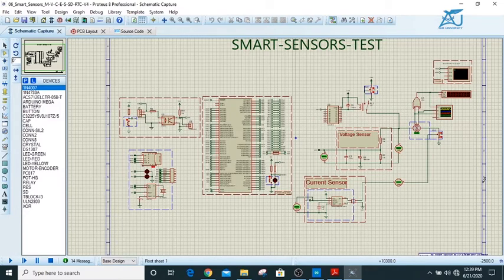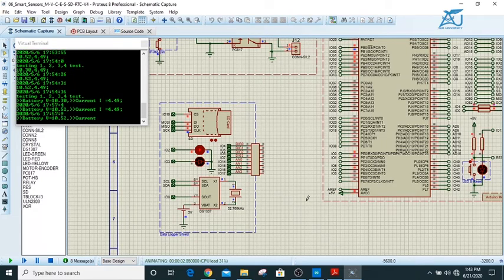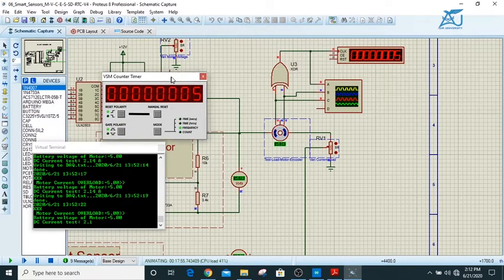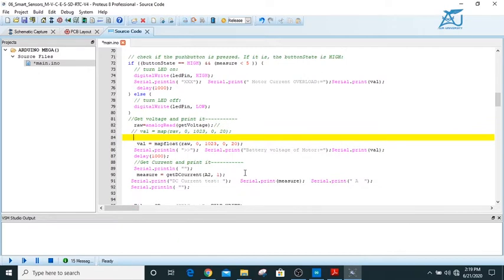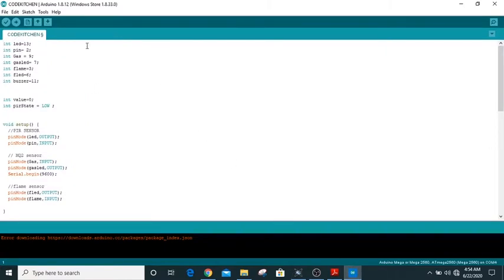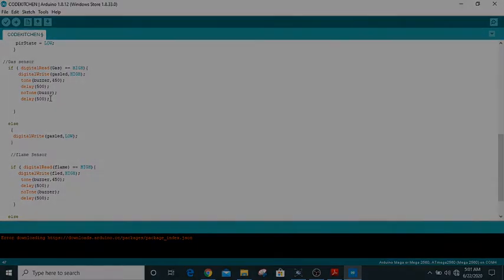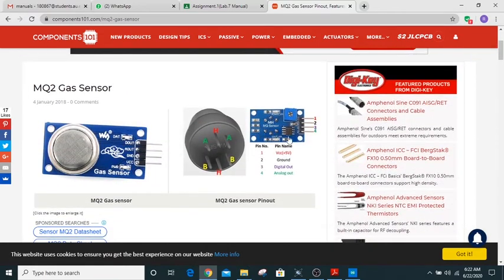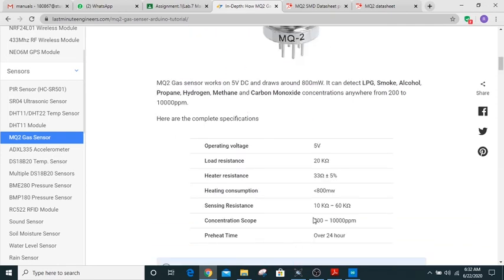Smart Sensor | Smart n Safe Kitchen | Proteus Simulations | Arduino Projects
In this video I'm going to explain

Part-1
The working and schematic simulations of smart sensors i.e.
1-Voltage Sensor
2-Current Sensor
3- RTC and SD card
Part-2
9:10
Schematic  Design of Smart and Safe Kitchen using
1-PIR Proximity Sensor (motion detection)
2- MQ-2 Sensor ( Gas leakage or Smoke detection)
3- IR Flame Sensor